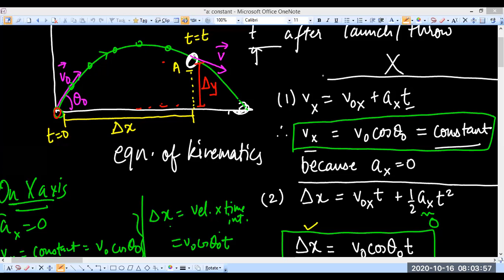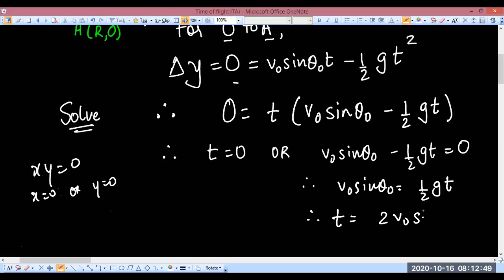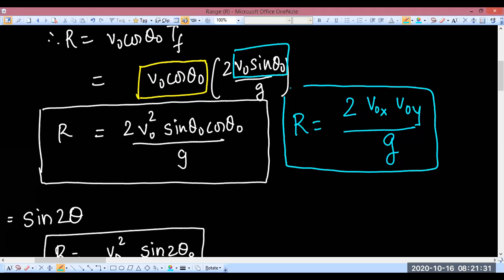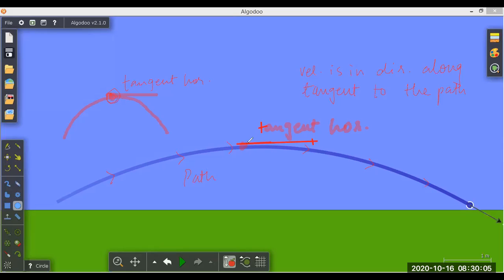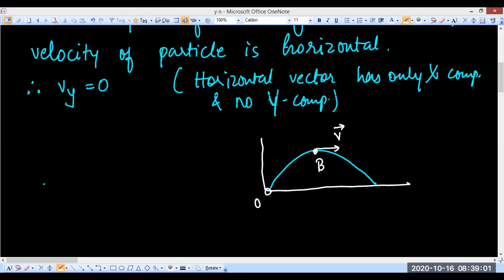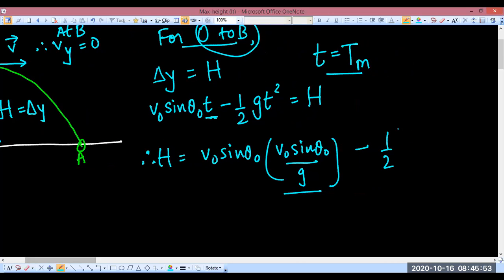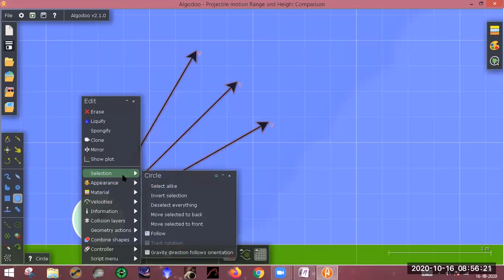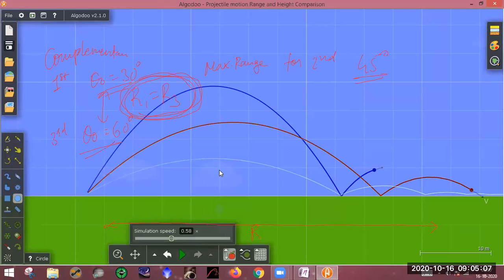11th Physics 2020 10 16 07 58 34 CH4